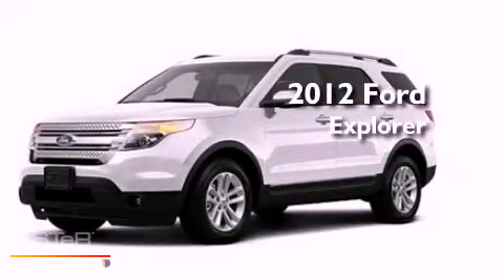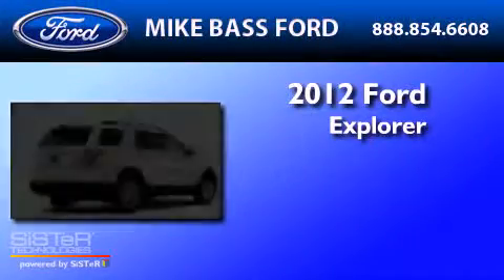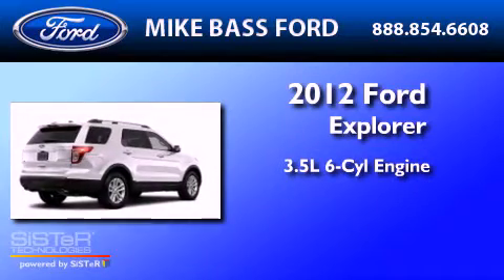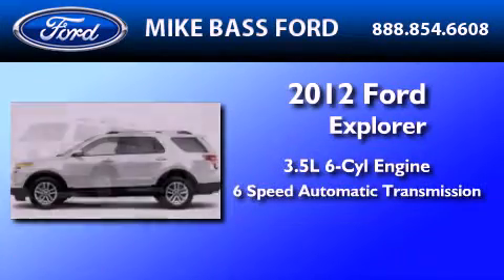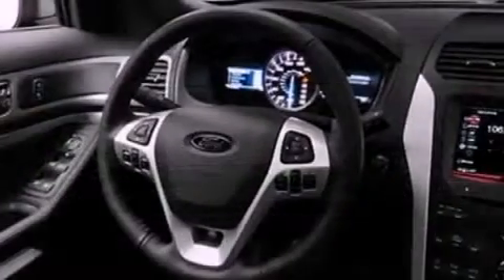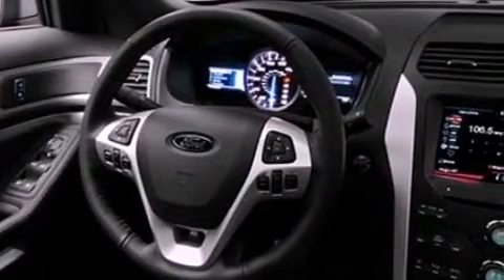2012 FORD EXPLORER Sheffield Village OH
Year : 2012

 Make : FORD

 Model : EXPLORER

 Engine : 3.5L V6

 Trans . : AUTO 6SPD

 5050 Detroit Road

 2012 FORD EXPLORER Sheffield Village  OH